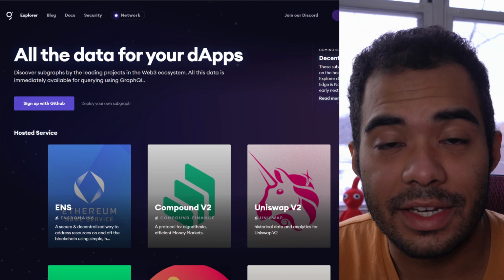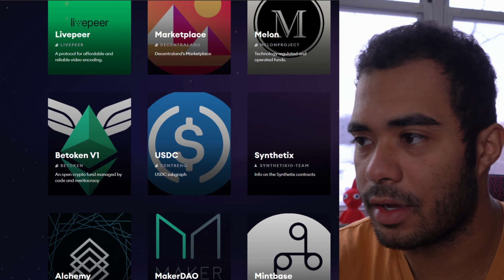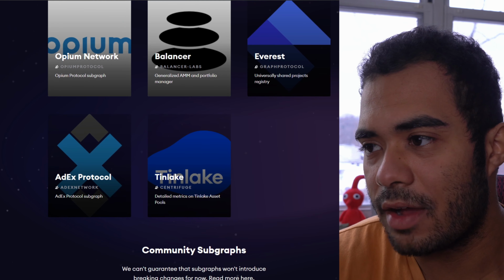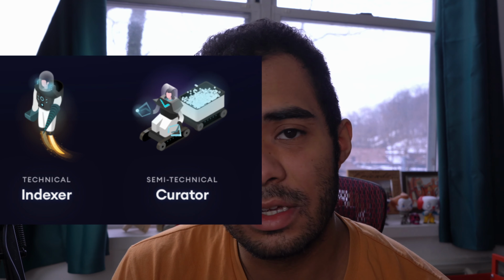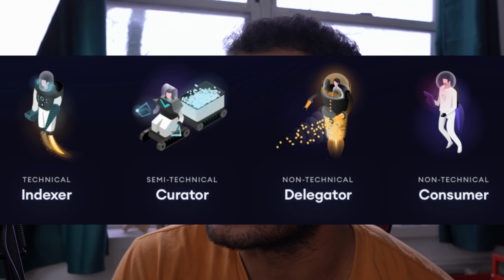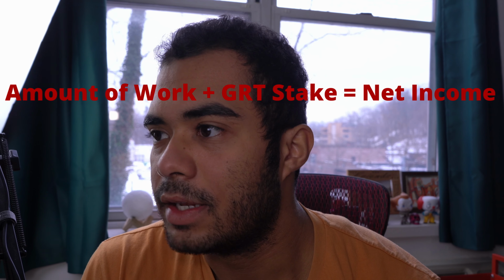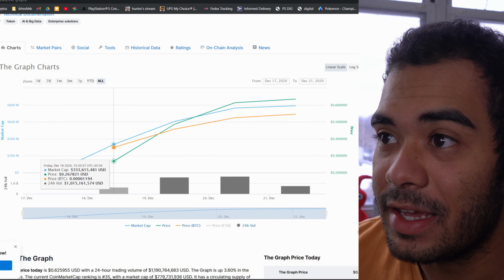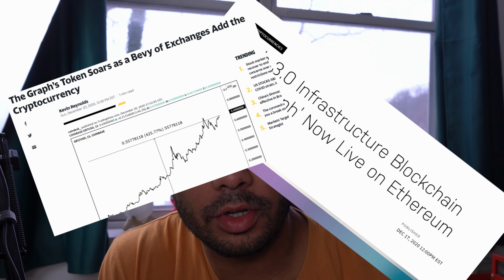What is The Graph $GRT? (Blew up over 300%!)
The Graph ($GRT), an indexing protocol, blew up over 300%! Let's talk about what The Graph is, how it works, and the pricing!

❓ What do you think about GRT?